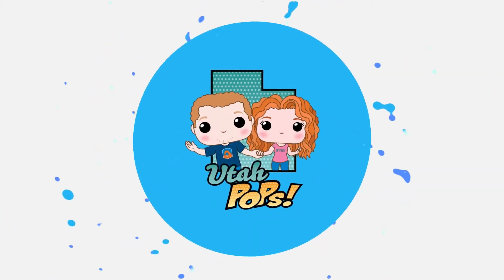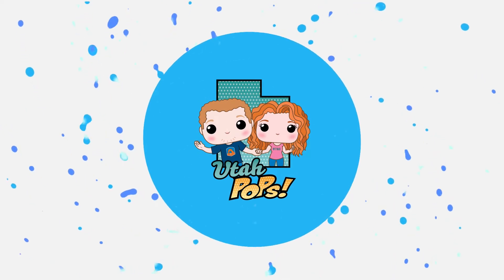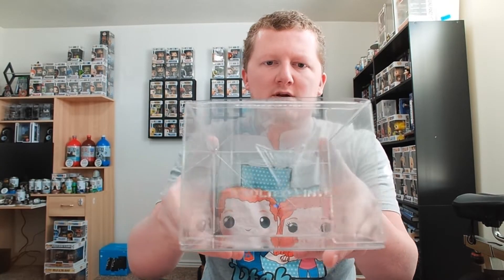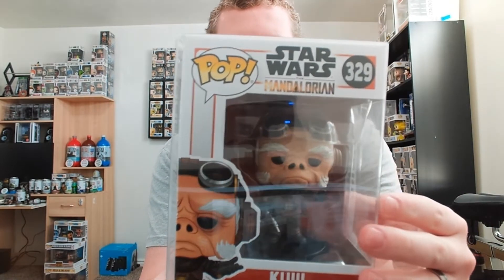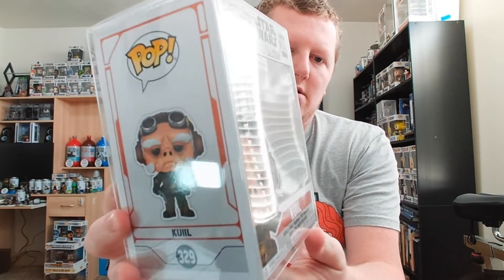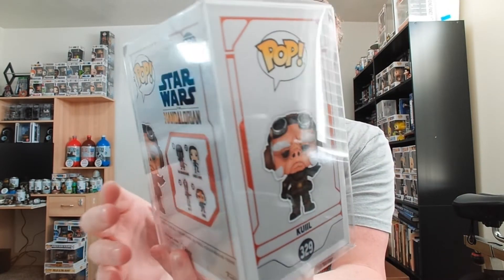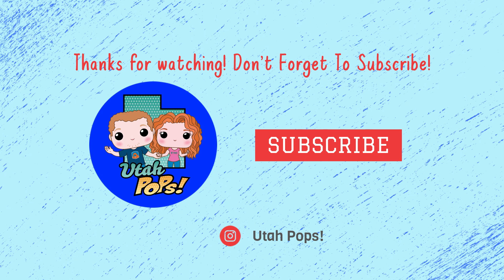Pop Fiend Review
Pop Fiend gave us some protectors to review so. let's review them! Here's our honest review and thoughts on Pop Fiends .5mm Pop Protectors.

Don't Forget to check out Pop Fiend!